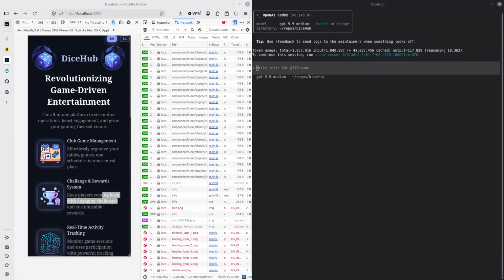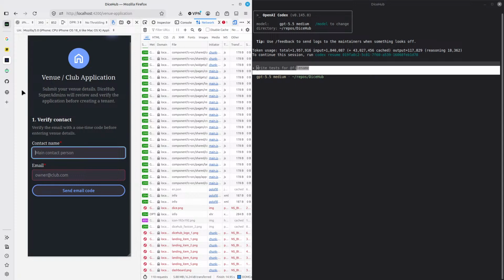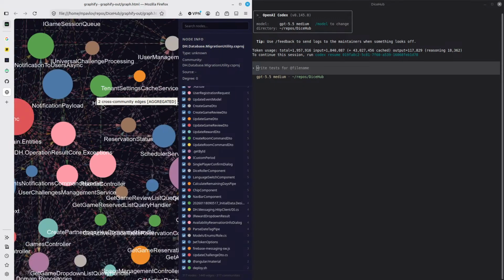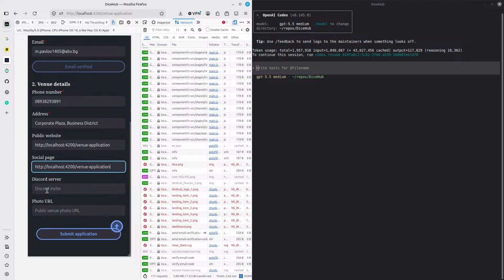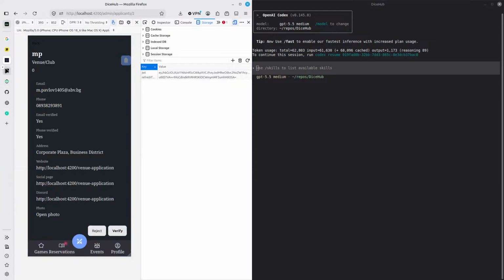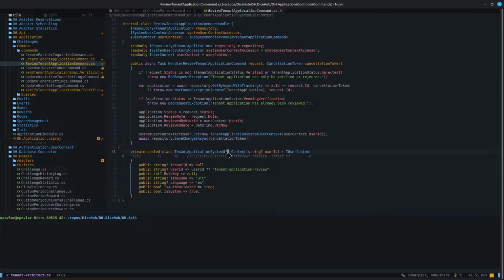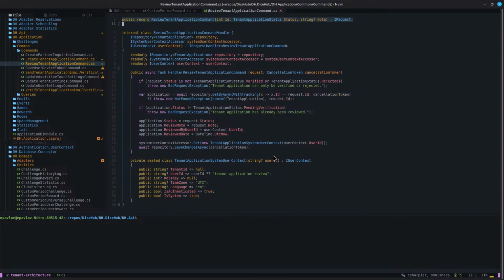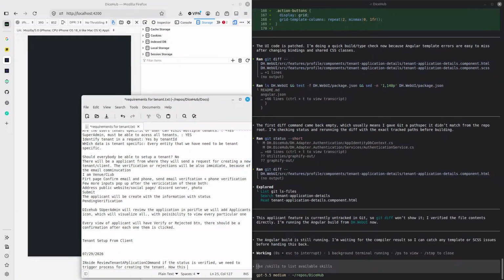Can Graphifyy Understand My Entire Codebase? | DiceHub Rebuild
Today I’m testing Graphifyy on DiceHub—a project I’ve been building for almost a year.

DiceHub has gone through multiple architectural changes, including around 10 microservices and a later move toward a modular monolith. Before starting the next major refactor, I want a clearer picture of how the entire codebase is connected.

Graphifyy analyzes the project and generates:

An interactive dependency graph
An architecture report
A JSON knowledge graph
More project context for AI coding tools

In this video, we’ll install Graphifyy, run it against the DiceHub codebase, explore the generated graph, and see whether it can actually help us understand and refactor a large existing project.

Can it give AI the context it needs—or will it just create another complicated diagram?

DiceHub rebuild series: transforming an overengineered project into a maintainable, self-service SaaS platform with the help of AI.